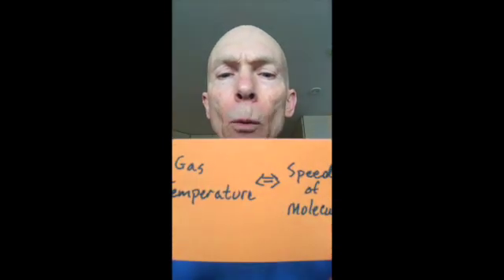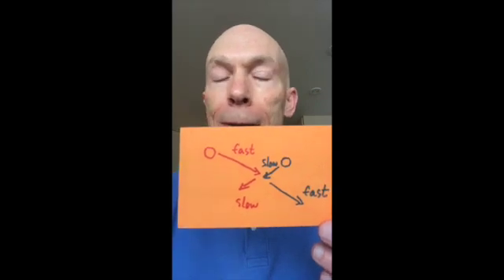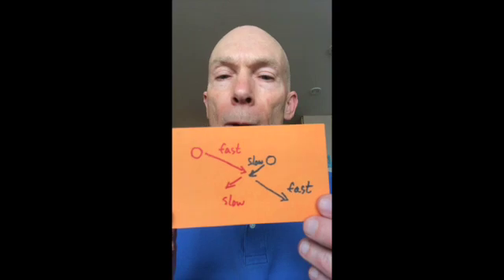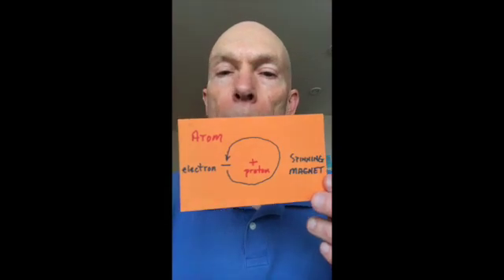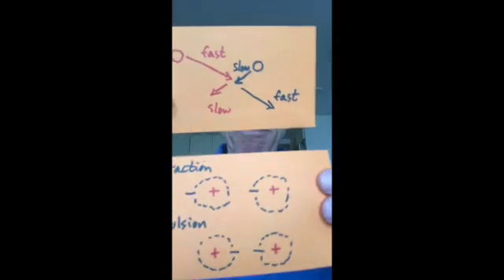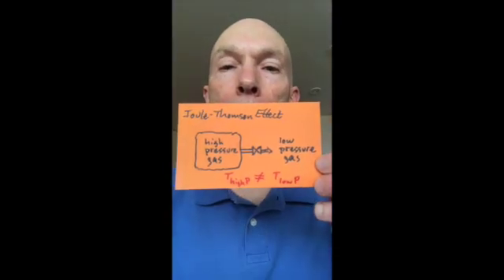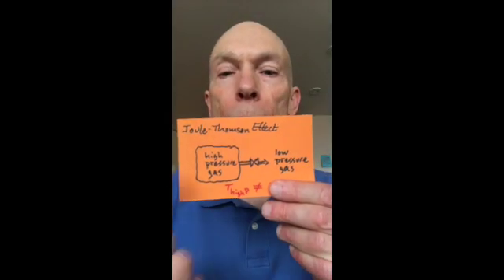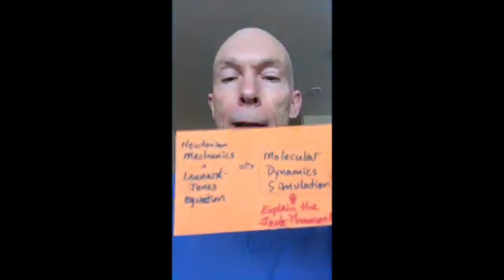Joule-Thomson Effect (Part 1) - why does it happen?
I believe that a better understanding of thermodynamics is available by explaining the connections between the micro-world of moving and colliding atoms that attract and repel each other and the macro-world of classical thermodynamics. My goal is to identify and clarify such micro-to-macro connections, starting with the Joule-Thomson effect, which is the temperature change that occurs when a high-pressure gas is slowly depressurized to a low-pressure gas.

Several experts in molecular dynamics simulation have volunteered to help me in revealing what exactly is happening in the world of moving, colliding, and interacting atoms to cause this effect.

I discuss this topic further in my book: